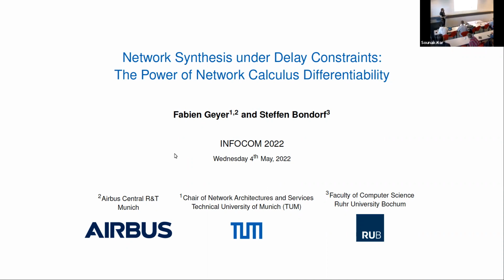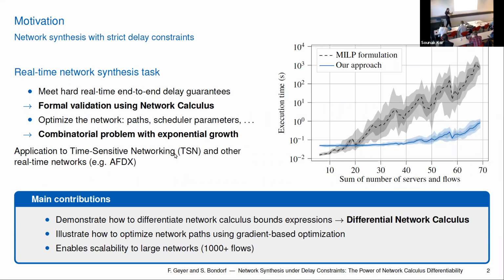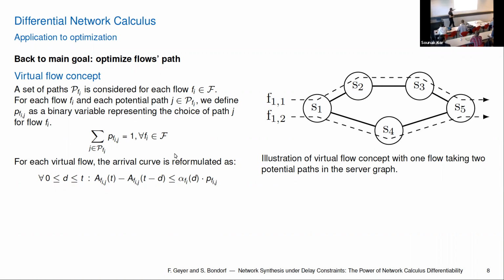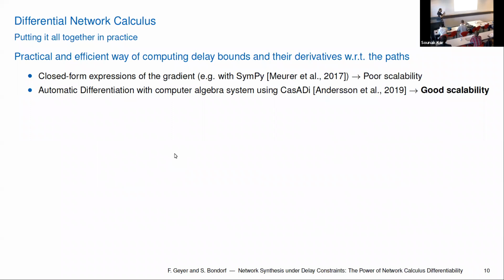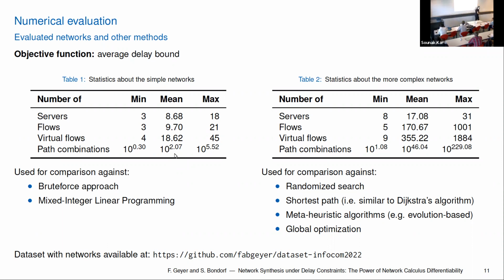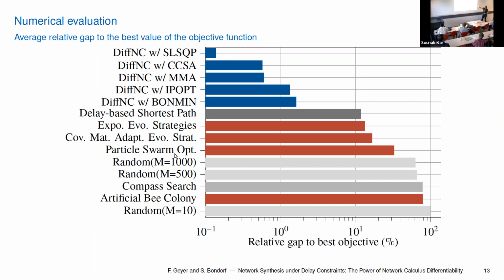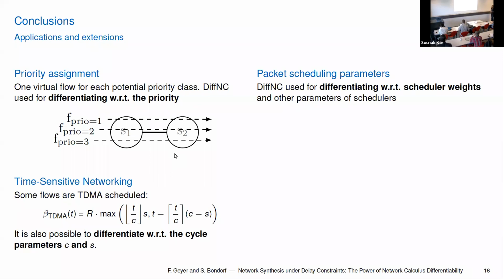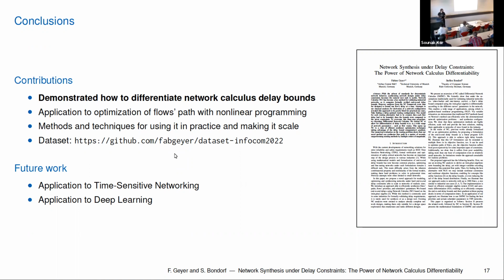04. Steffen Bondorf (RUB): Network Synthesis under Delay Constraints: The Power of DiffNC